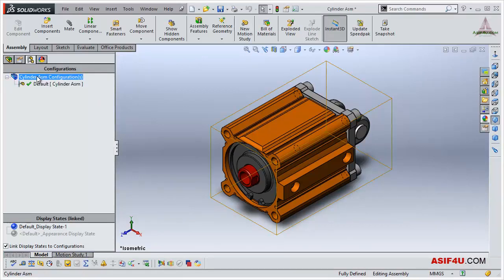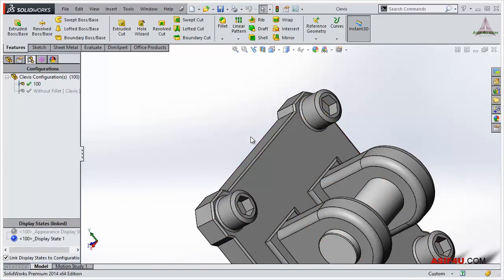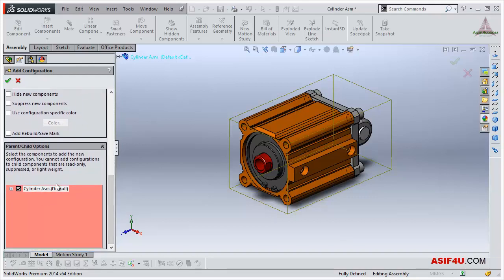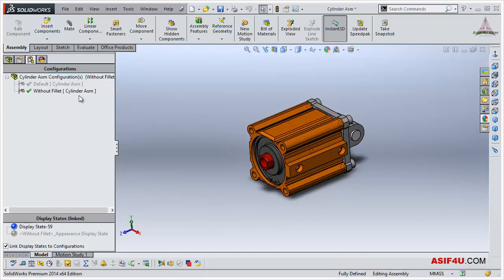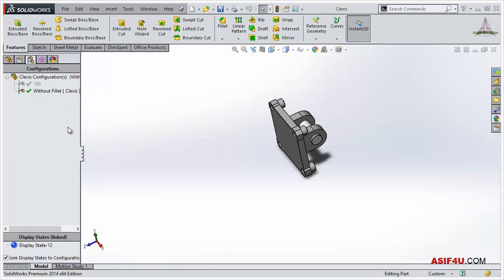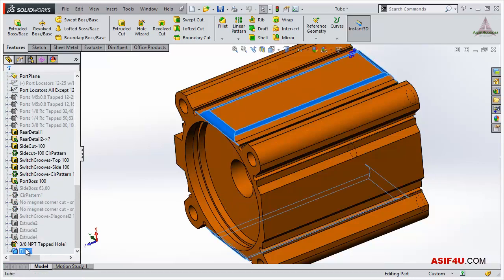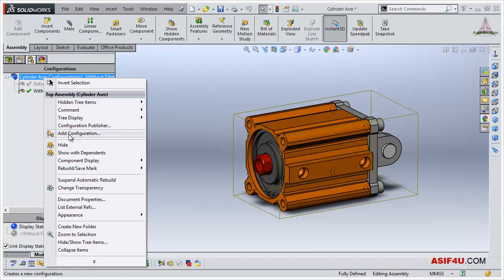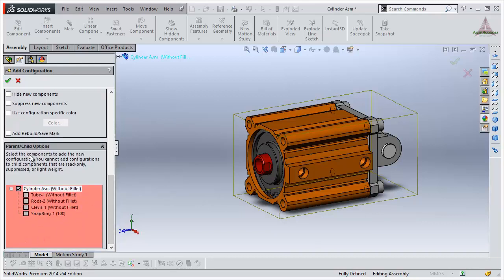Parent child option in configuration properties